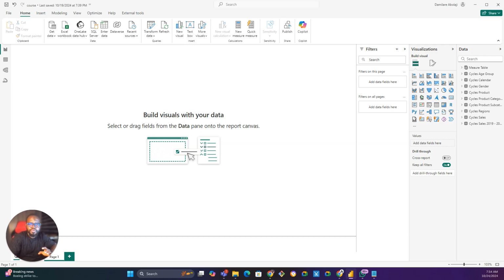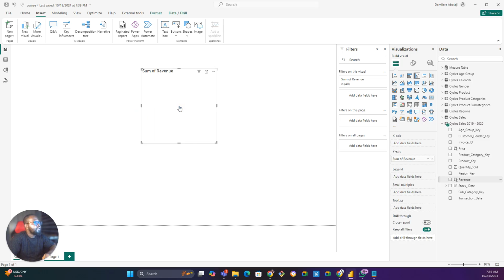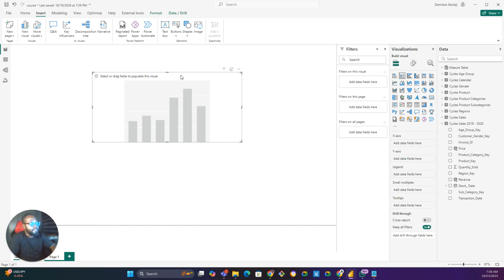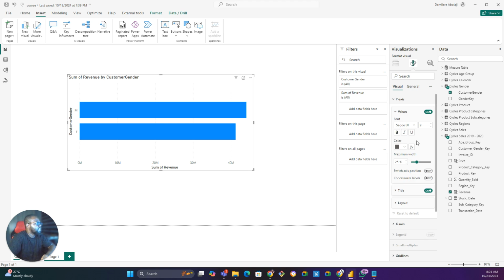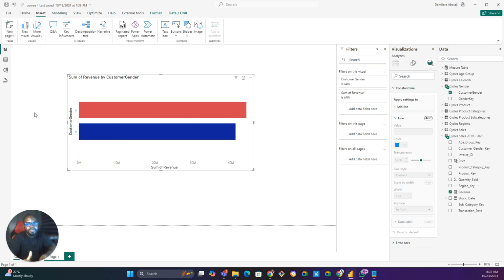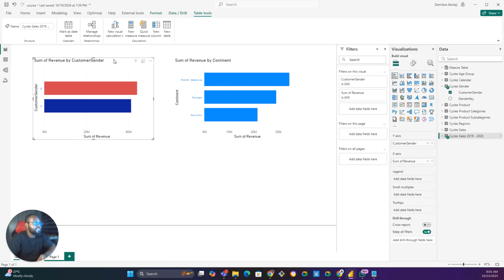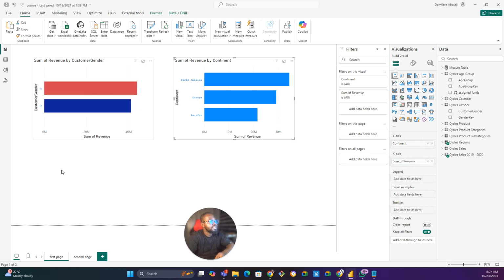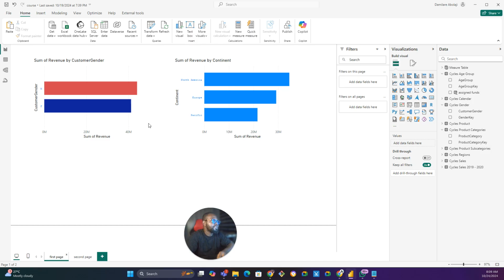23 Navigating the Power BI Report View